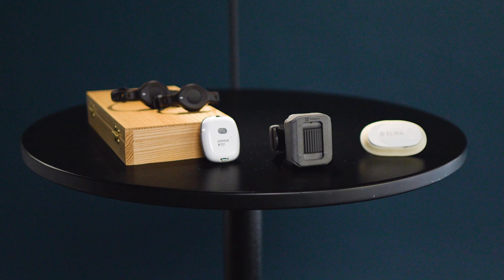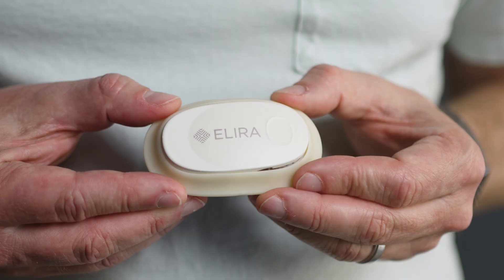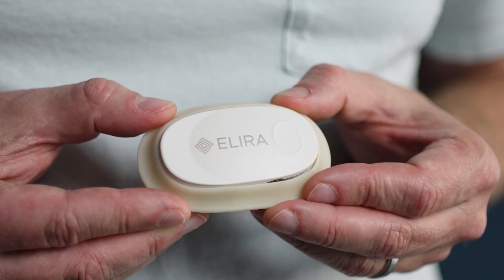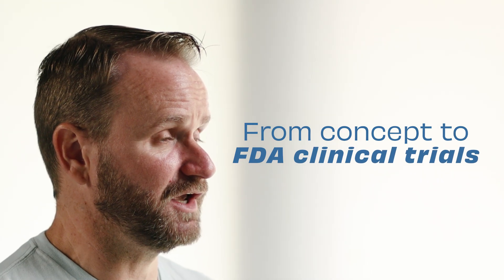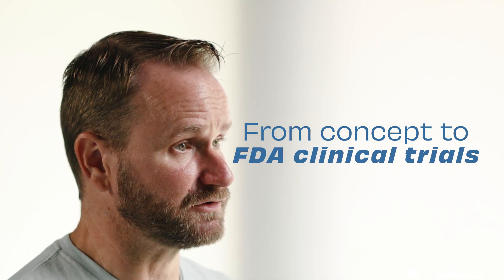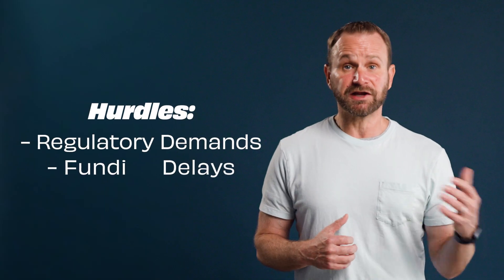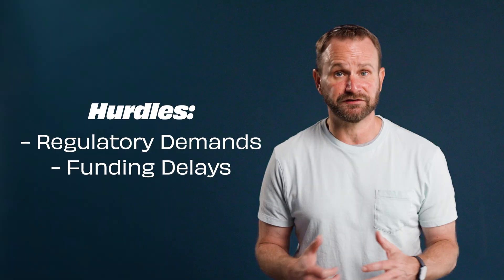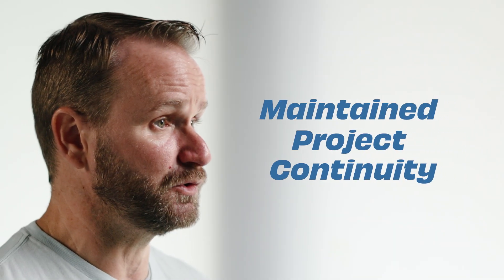C3 Medical | FAQ 3: How We Helped a Medical Device Reach FDA Trials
What does it take to bring a medical device to FDA trials? We partnered with Elira to tackle funding hurdles, regulatory requirements, and technical challenges. Watch this success story to see how C3 Medical helped navigate the complex FDA process.